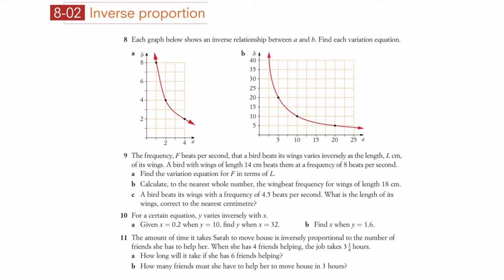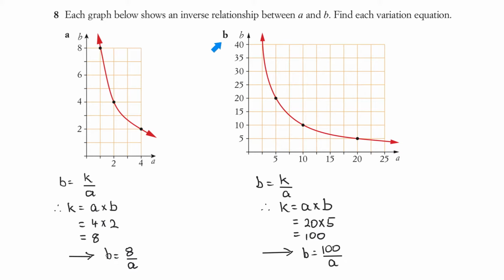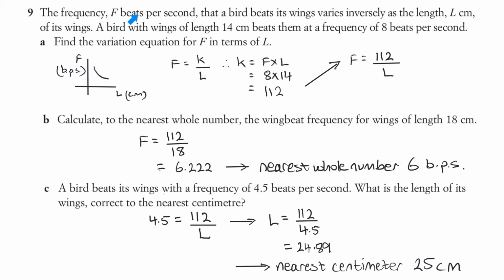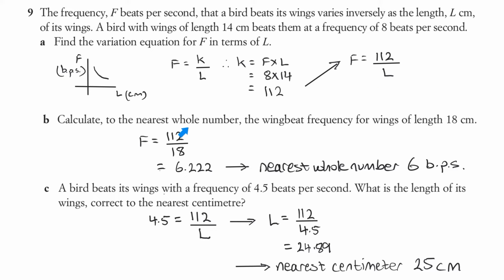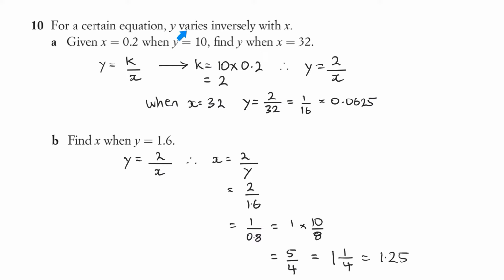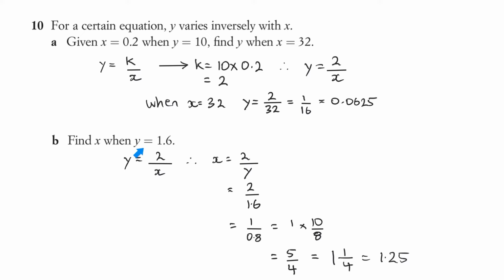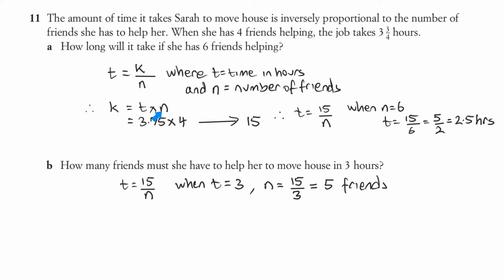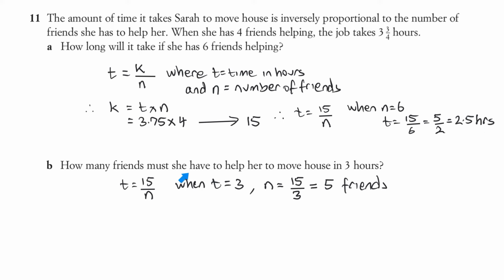New Century Mathematics Grade 10 Advanced 5.3 Inverse Proportion Exercise 8-02 Q8 thru Q11.mp4